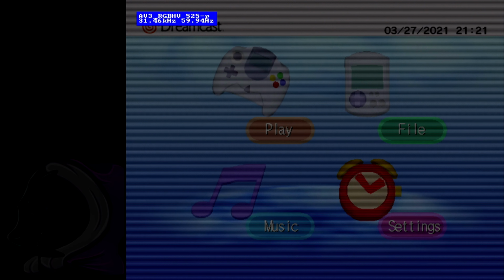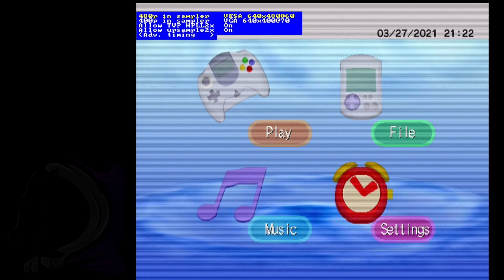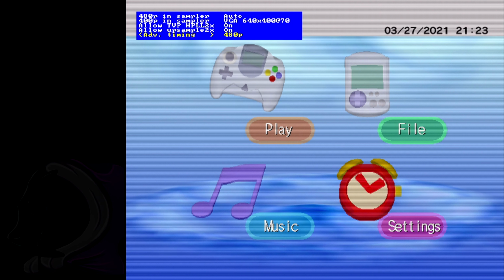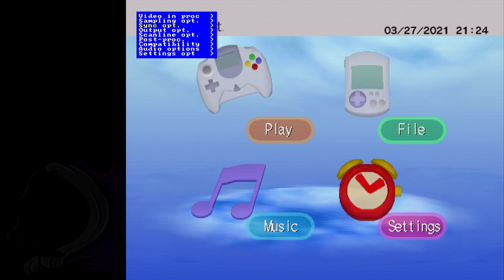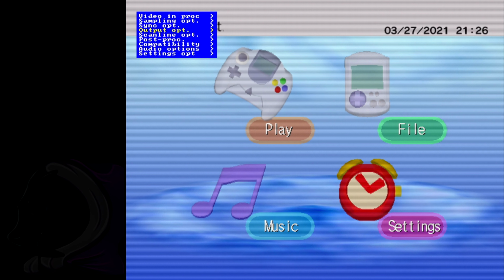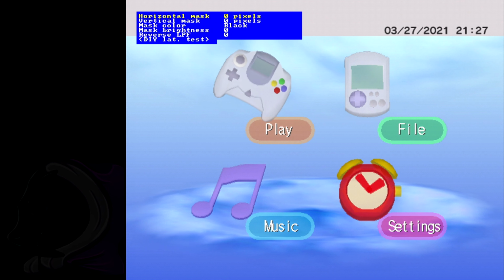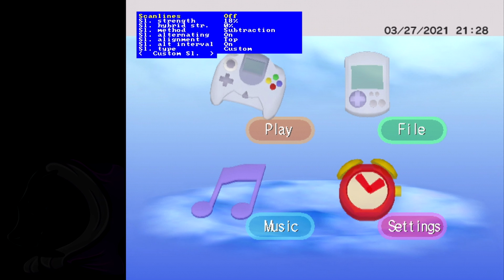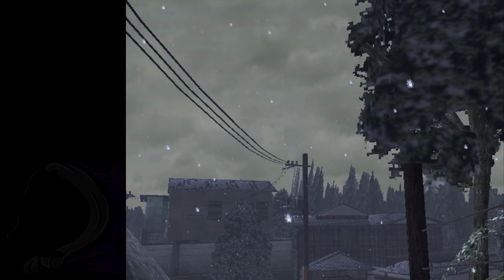OSSC (Open Source Scanline Converter) Optimal Settings/Timings Guide for Sega Dreamcast | RetroLevi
Hey everyone. This is the start of a series of videos I will be doing showing you the optimal settings and timings for various retro consoles to be used with an OSSC (Open Source Scanline Converter). Links mentioned in the video will be posted below.

[Retro-Bit Dreamcast VGA Cables]